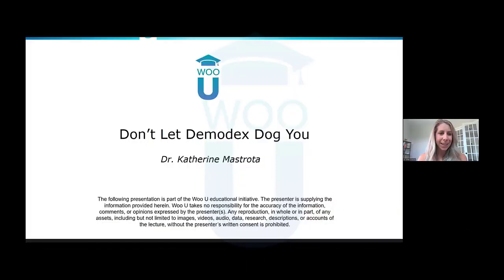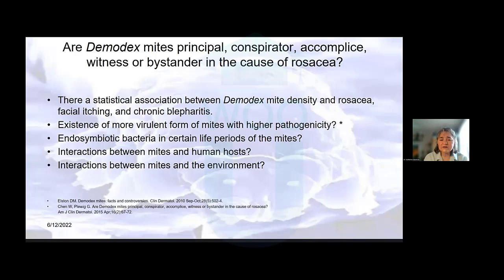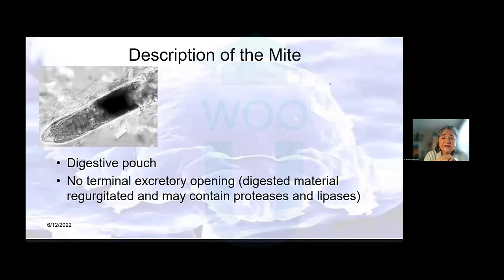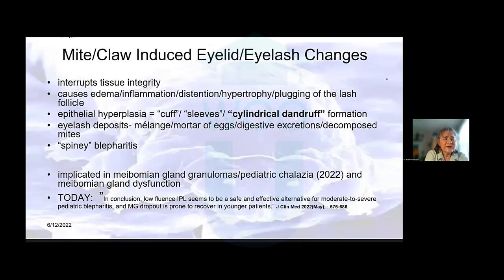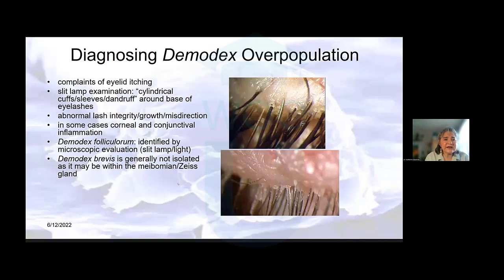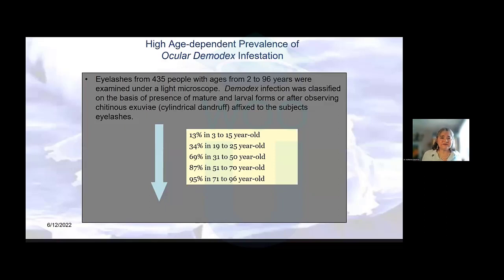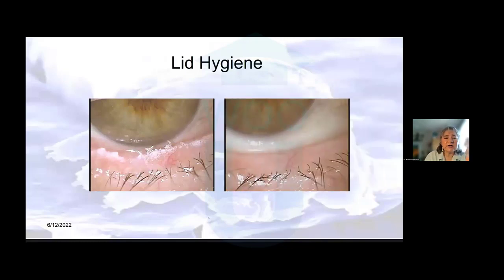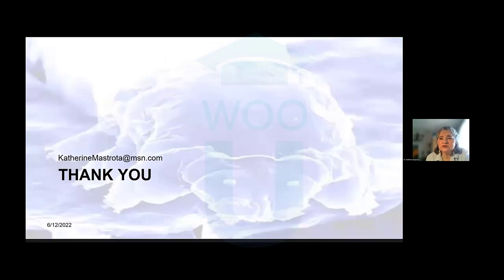Don’t Let Demodex Dog You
This course will review the latest trends in the diagnosis and management of blepharitis, meibomian gland dysfunction and demodex infestation. The dry eye of the 90s has evolved from aqueous deficiency to what we know today. Research is now leading us to the lid margin as the central cause. The role of eyelid disease in ocular surface disease will be the theme of this discussion.

Speaker: Dr. Katherine Mastrota